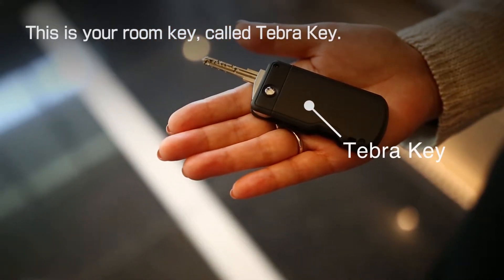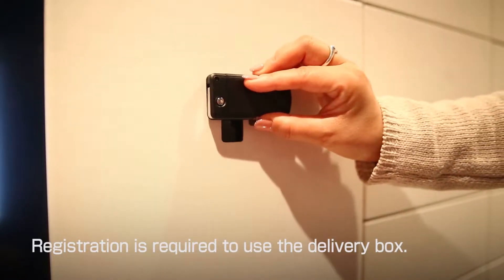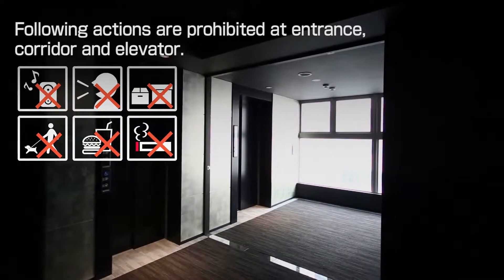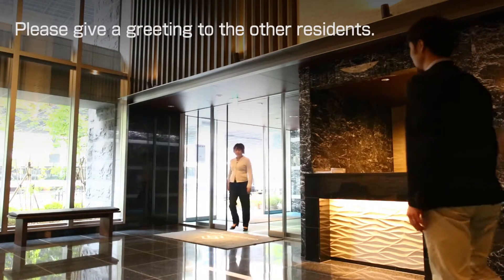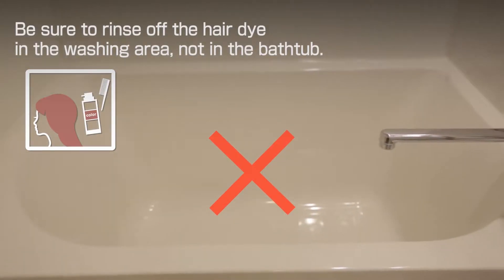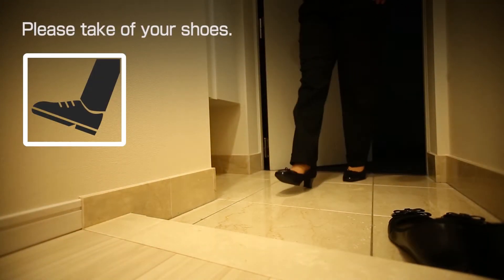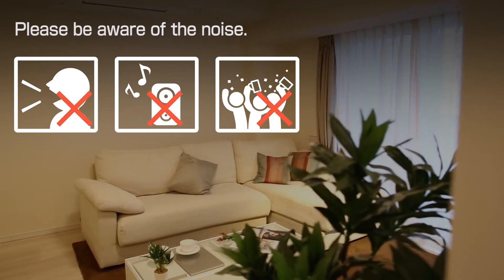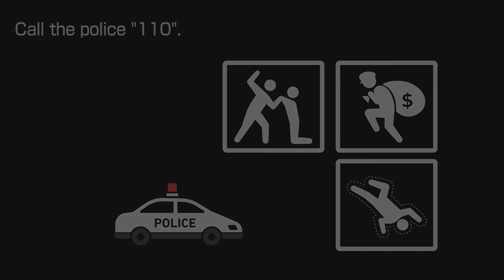Tips for your comfort stay at GRAND CONCIERGE ROPPONGI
=CONTENTS=
Shared Area
0:05~ How to use the room key(Tebra Key)
0:50~ How to open your mailbox
1:06~ How to use the delivery box(Registration is required.)
1:54~ How to dispose garbage
2:43~ Prohibited actions at entrance, corridor and elevator
3:20~ Evacuation route
3:42~ Bicycle parking lot
4:03~ Parking lot
4:36~ Greetings with the other residents

Private Area
4:50~ How to recover from the power failure
5:15~ For the use of the kitchen
5:58~ For the use of the bathroom
6:24~ For the use of the washbasin
6:46~ For the use of the toilet
6:59~ For the use of the room
7:21~ For the use of the balcony

Precautions for living
7:37~ Shoes strictly prohibited
7:56~ No smoking in rooms and balconies
8:15~ Restoration cost may be charged
8:48~ Prohibited items to be brought in the room
9:04~ Be careful of the noise
9:26~ Sublease is prohibited
9:43~ Call"119"if your physical condition gets worse
10:04~ Call"119"if a fire occurs
10:24~ Call"110"if a crime or trouble occurs

明和グループ、明和住販流通センターは長年培ってきたノウハウを活かして、入居者様のニーズやお問い合わせにも敏速に応え、ご所有者様の大切な財産をしっかり守ります。

▽グランドコンシェルジュ六本木　Webサイト